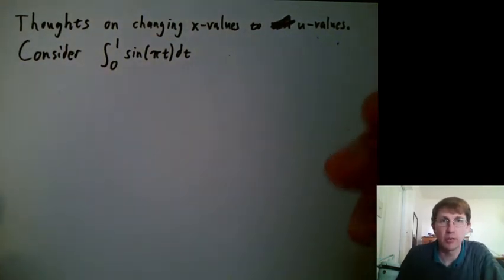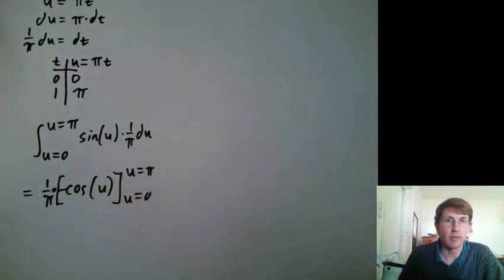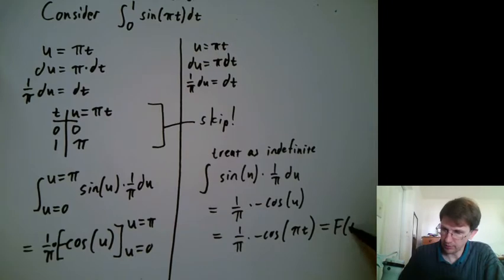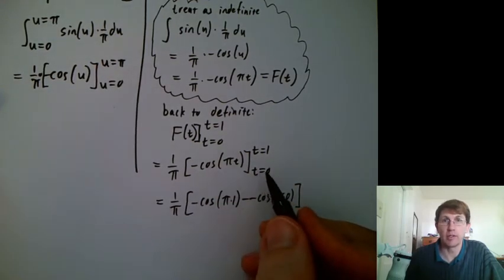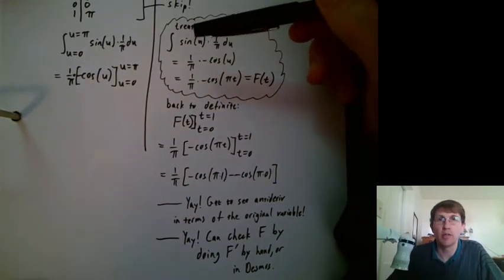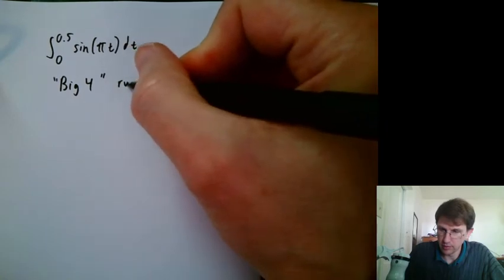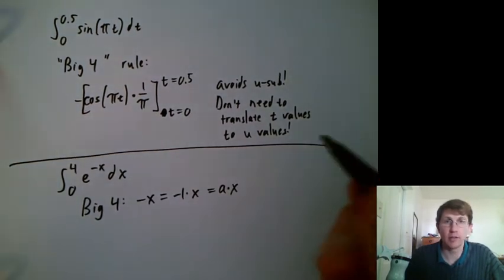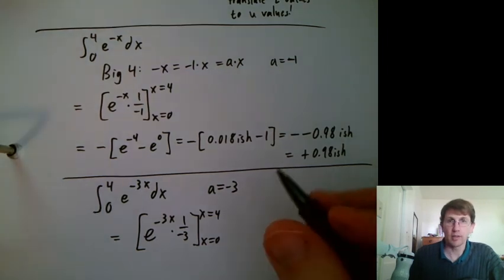math120 ch61k translate x to u or not and Big 4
A big-picture perspective on definite integrals and u-substitution. Sometimes it's good to translate our start and stop values into "u" values, and sometimes it's better to treat the integral as indefinite for a while. In the video, I make a strong argument for the 2nd method, but forgot to mention an advantage of the first method: sometimes in math it is helpful to translate a problem entirely into some other space or point of view, and then do everything there.
Then, how the "Big 4" rules help us avoid the dilemma. And, an example where "Big 4" doesn't work.